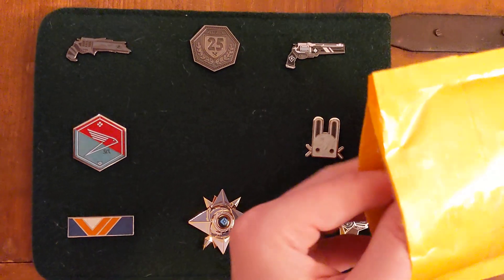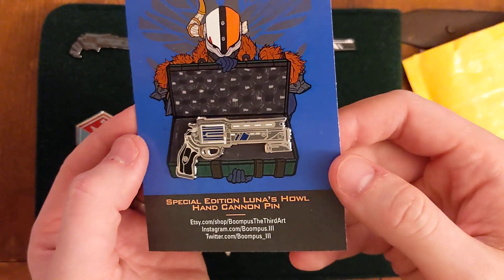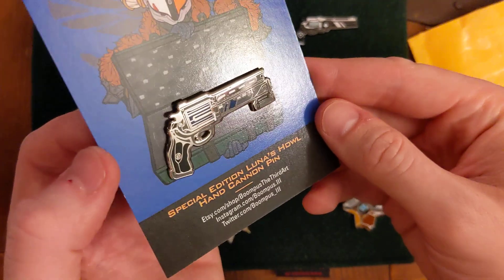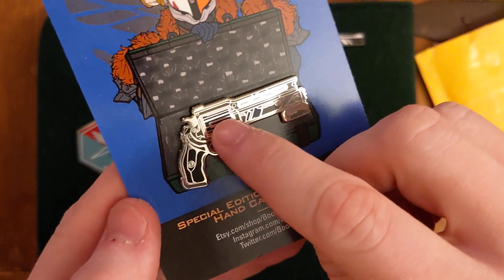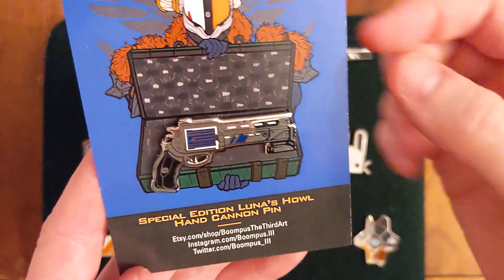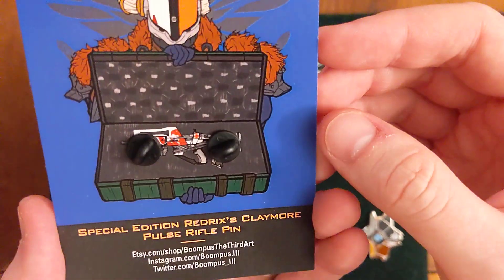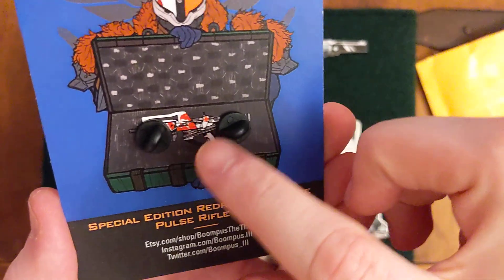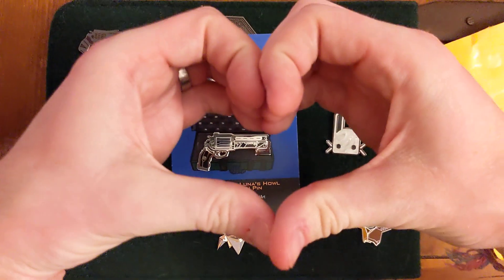Pin Opening: BoompusTheThirdArt Destiny Pins (Fan-Made!)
Join me as I open a Destiny fan-made pin - Luna's Howl. Check out the detail! Another great addition to any Destiny Collector's pin set!

Interested in buying them?